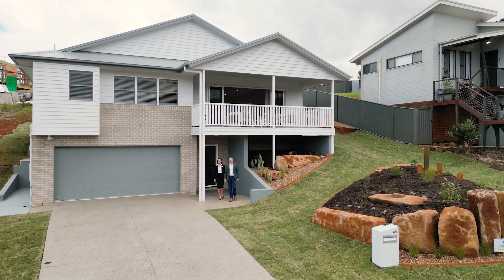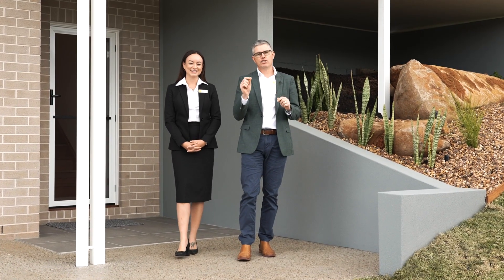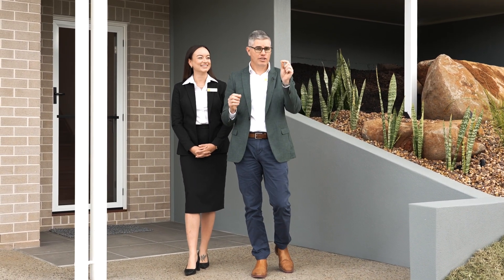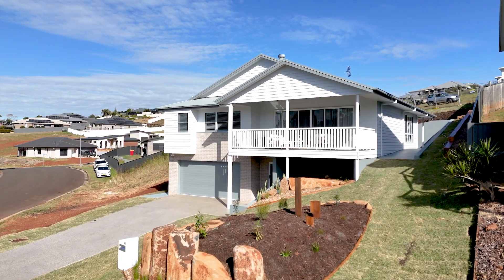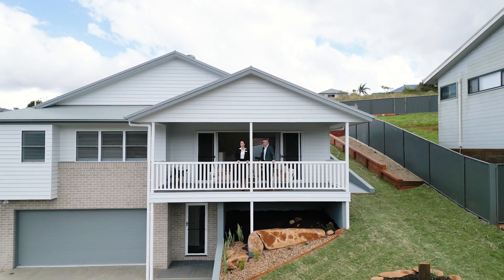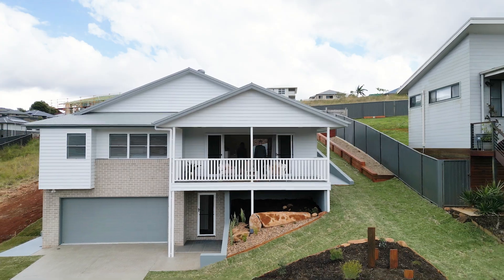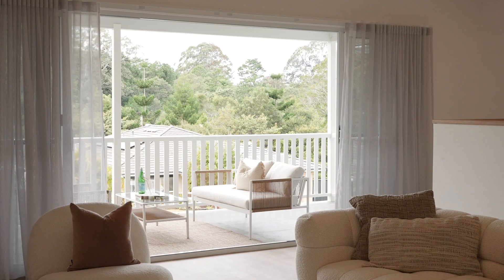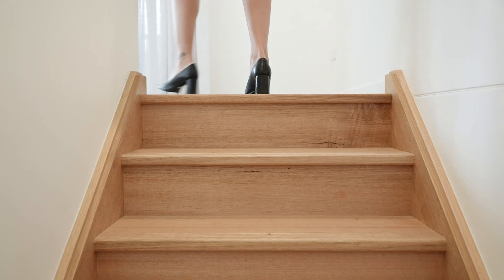49 Just Street, Goonellabah